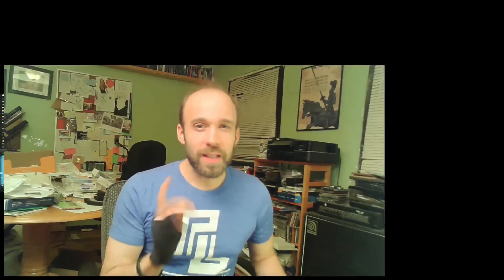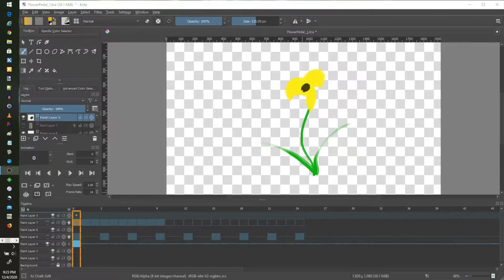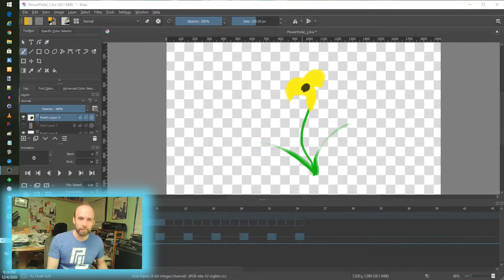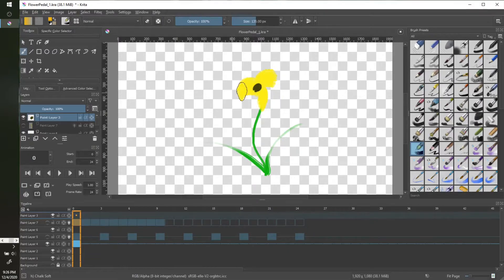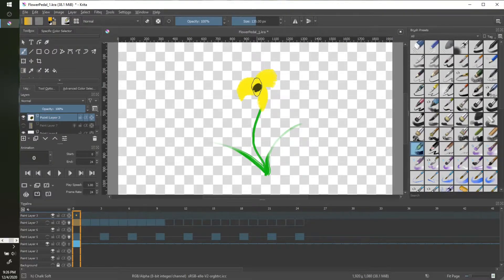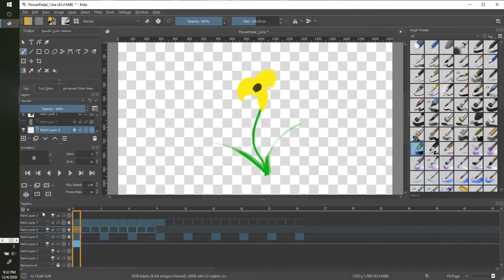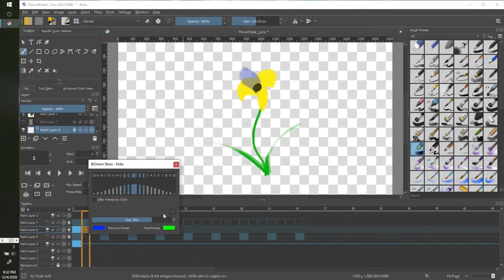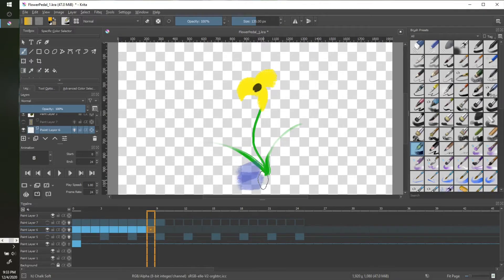Krita Animation Tutorial (Deep Dive)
Need a deep look into the 2D animation features of Krtia? Let take a deep dive to learn how to draw and animate!

TREAT YOURSELF TO A PHOTOLEARNINGISM MUG!